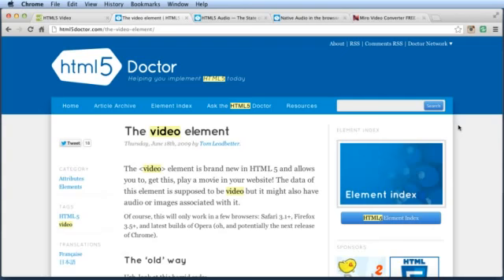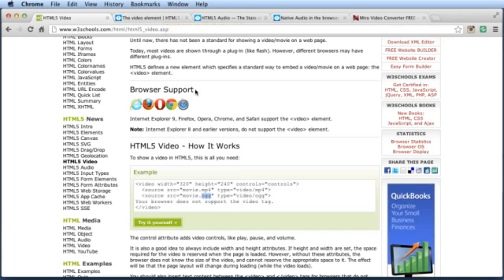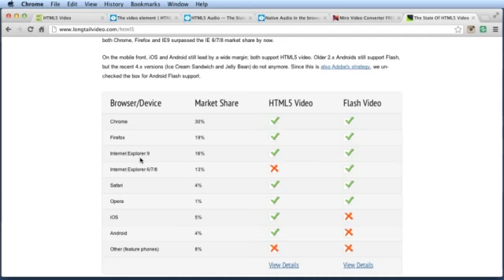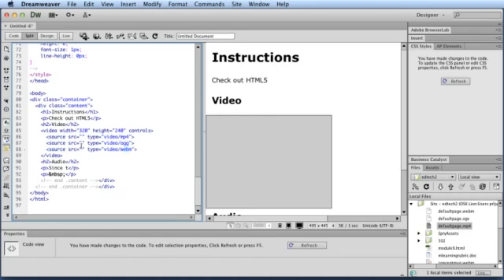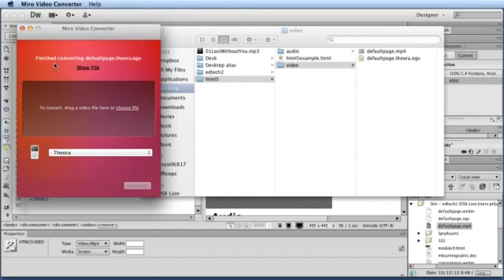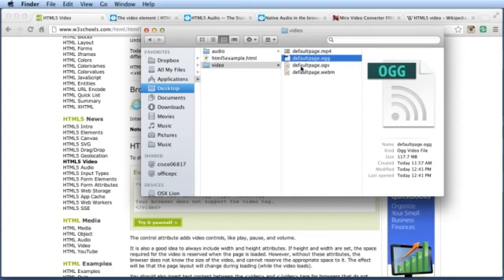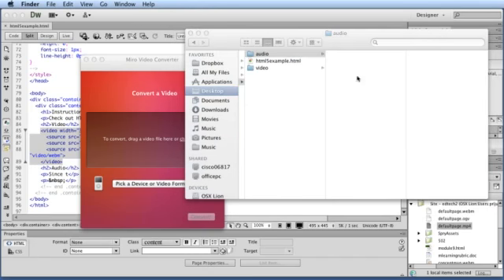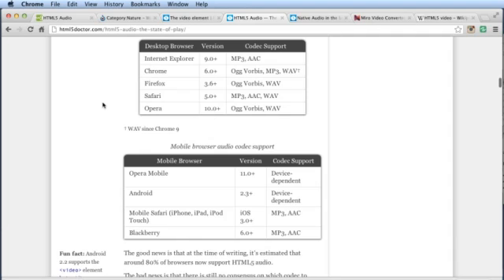The basics of HTML5 video for beginners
The basics of HTML5 video for beginners. In this video you will see how to use the HTML5 video tag, dreamweaver and miro video converter to add HTML5 videos to your webpages.